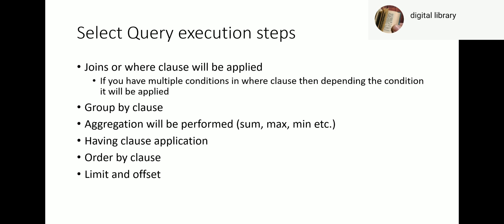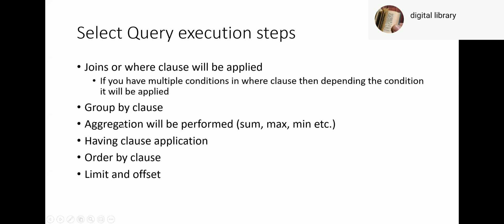# video 48 # database management technologies (select query execution steps(theory))